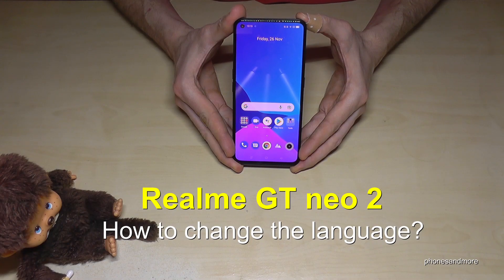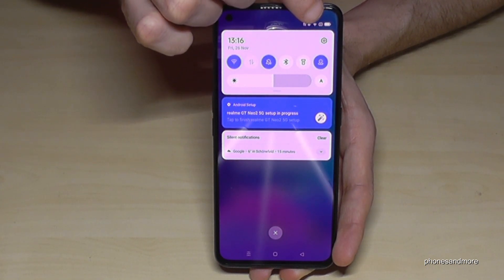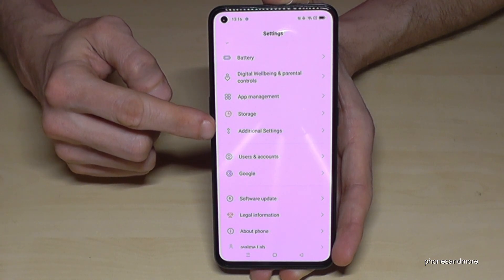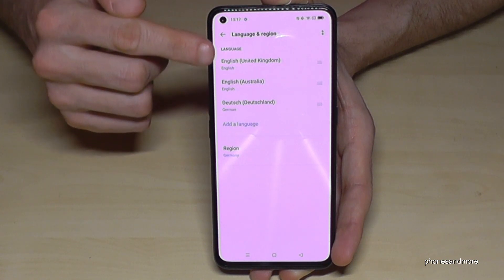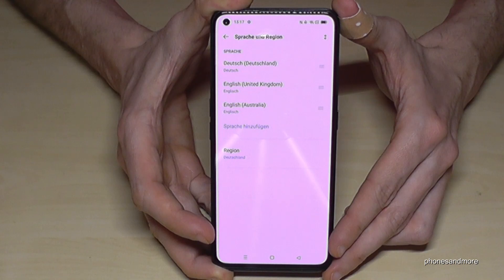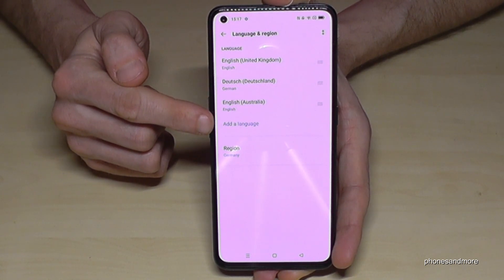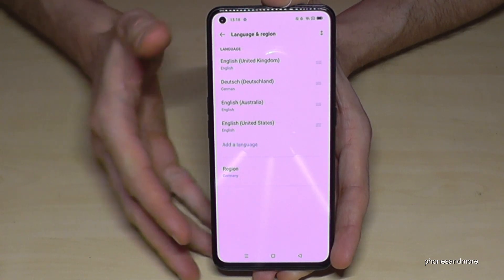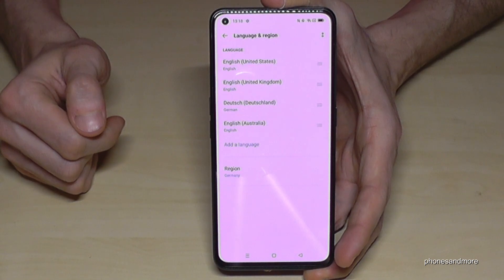Realme GT neo 2: How to change the language? (including Dialect)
With this video, I want to show you, how you can change the language at the Realme GT neo 2 5G and GT neo 2T.

I have used a Realme GT neo2 5G for that video.